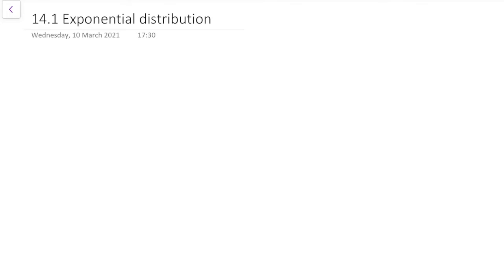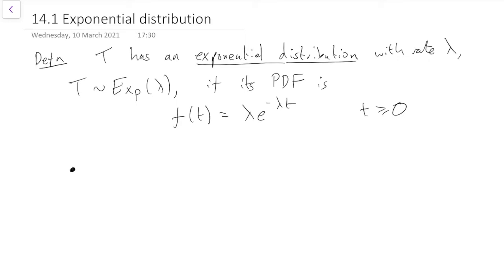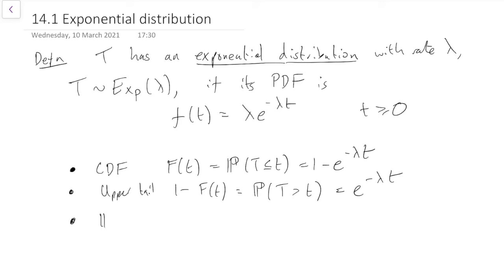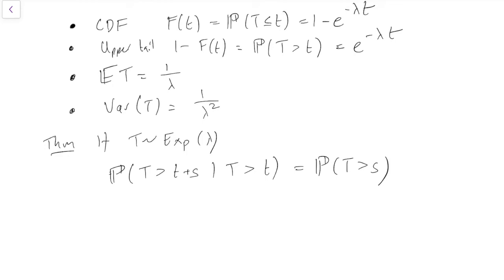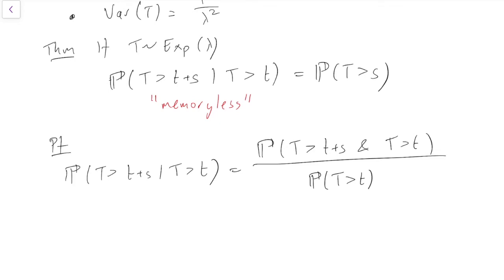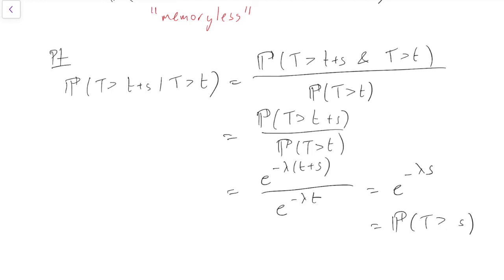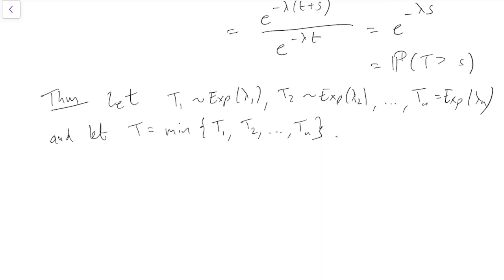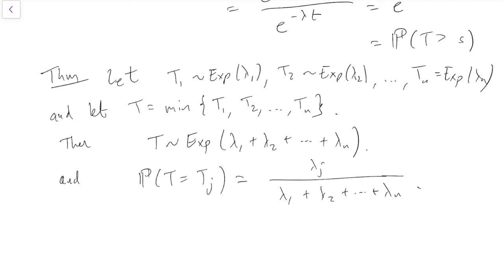MATH2750 14.1 Exponential distribution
Section 14: Poisson process with exponential holding times
Subsection 14.1: Exponential distribution